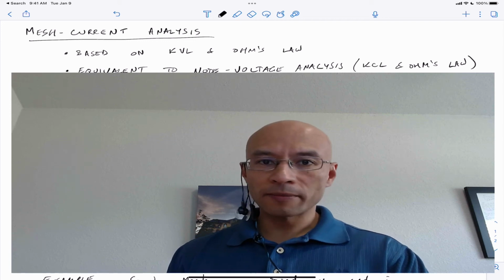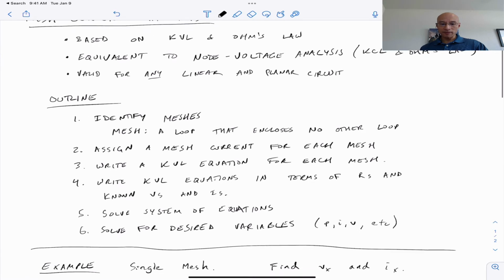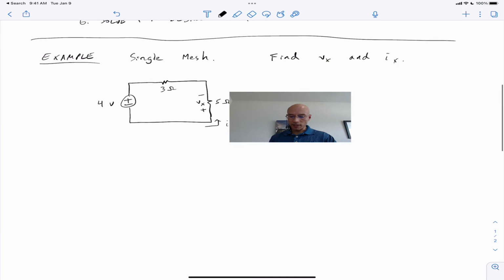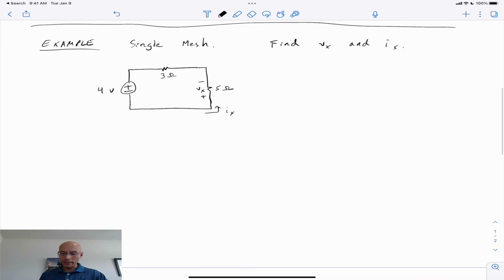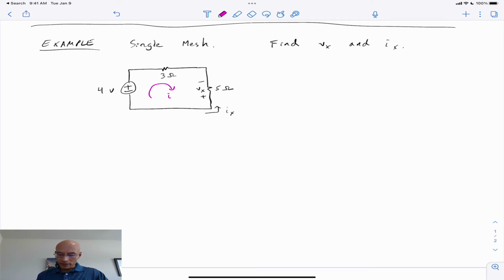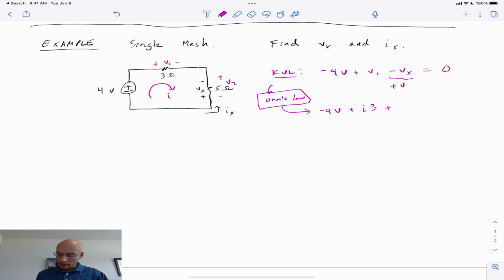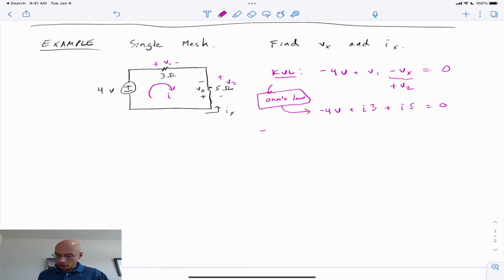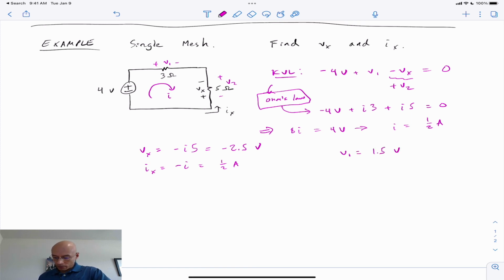Circuit Analysis: Mesh-Current Analysis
Here, I introduce mesh-current analysis. We give an overview of the procedure and analyze a single-mesh example.